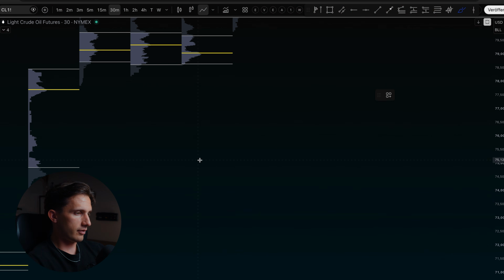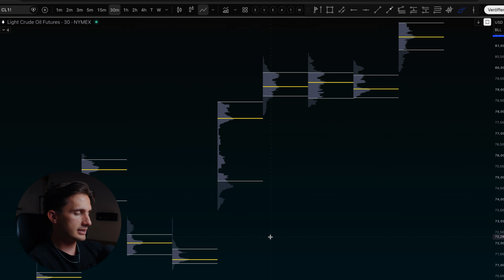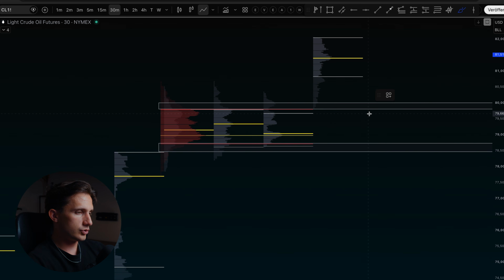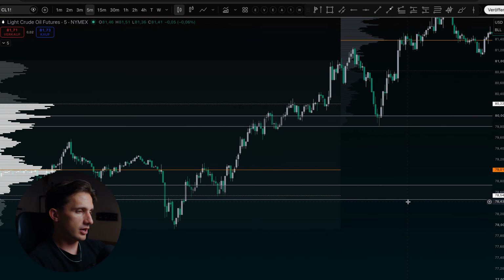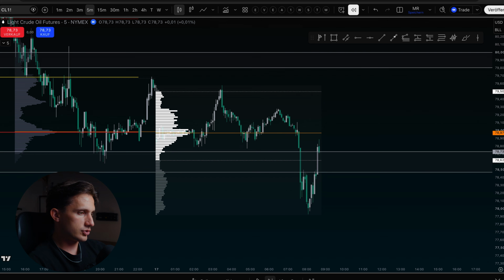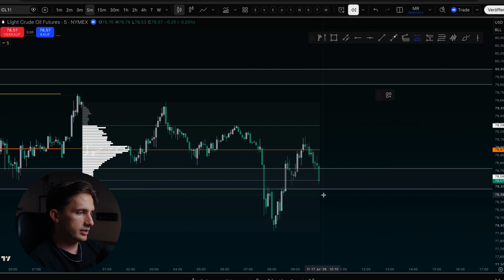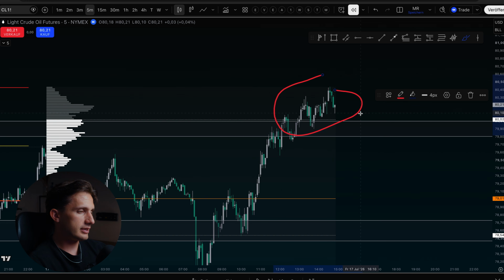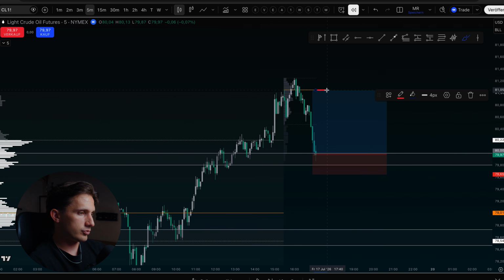Volume Profile Range Day Strategy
In this video, I break down how I traded a Volume Profile Range Day (Balanced Profile) in the futures market. You'll see my thought process, key levels, trade entries, and how I use Volume Profile to identify high-probability trading opportunities.

Whether you trade ES Futures, NQ Futures, or other index futures, understanding a balanced profile can help you improve your market reads and execution.